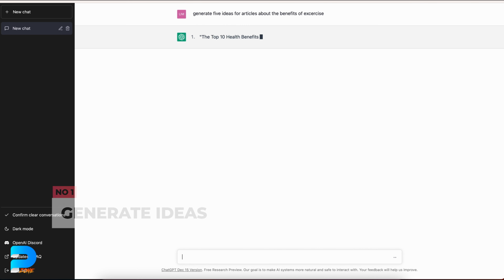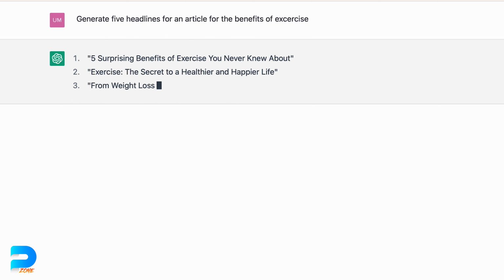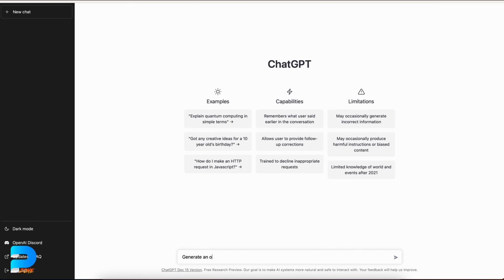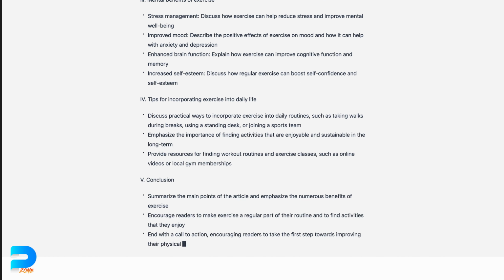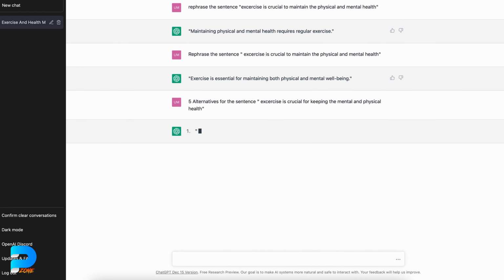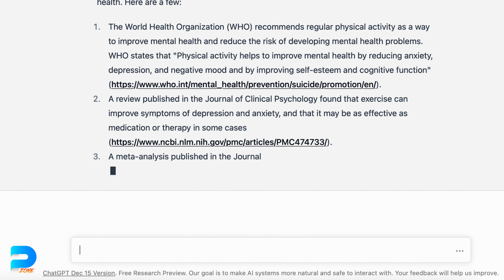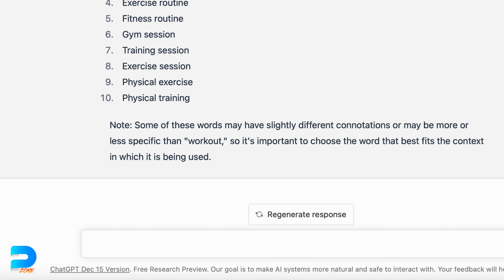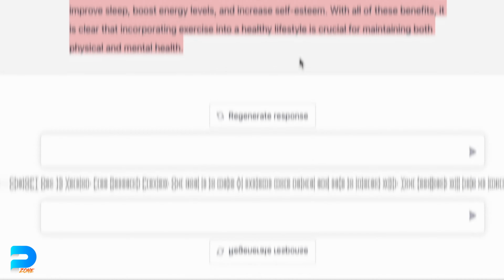How to use Chat GPT for Unlimited blogs | Chat GPT tutorial with Demo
In this ChatGPT tutorial, you'll learn how to make money with AI by creating a profitable blog. A complete step-by-step guide to create unlimited blogs within No time!

If you're looking to start a profitable blog, then this ChatGPT tutorial is for you! By following our easy step-by-step instructions, you'll be up and running in no time. We'll teach you everything you need to know about ChatGPT, from setting up your account to monetizing your blog.

So if you're looking to start a profitable blog, then check out this ChatGPT tutorial! With our easy step-by-step instructions, you'll be up and running in no